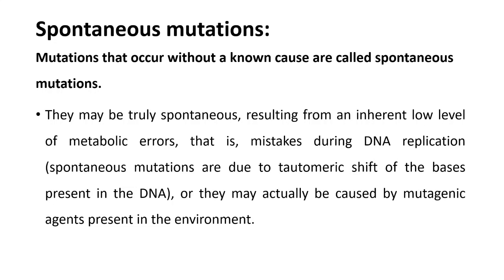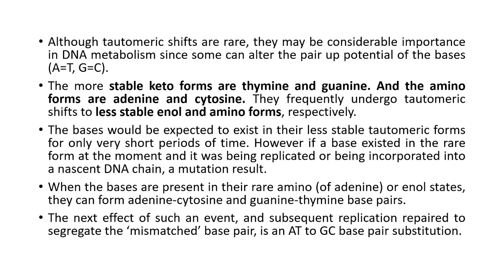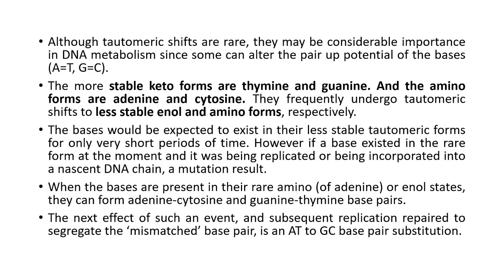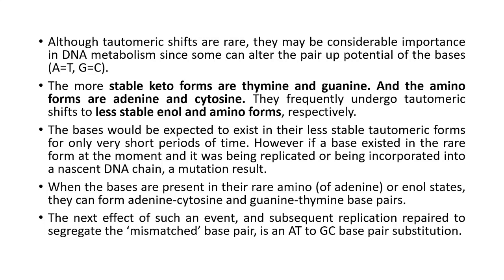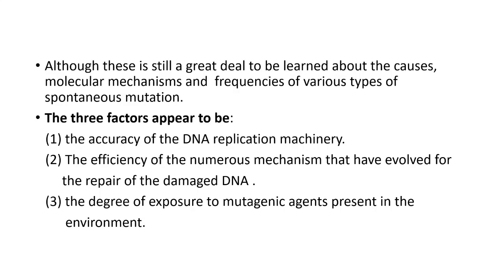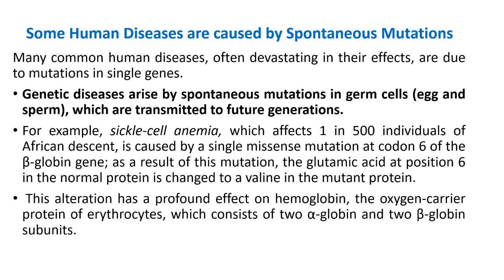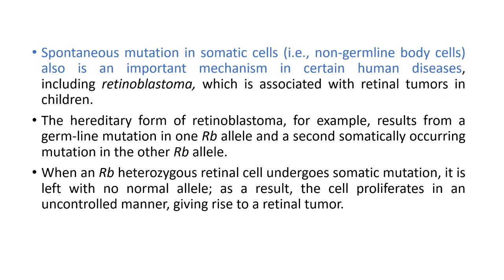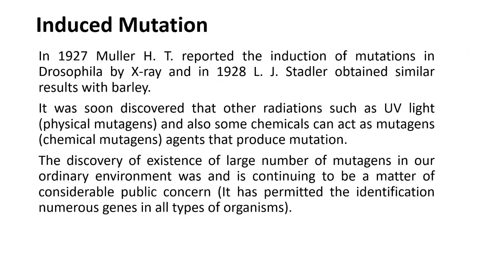MUTATION TYPE PART 3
Dept of Environmental sciences
University of kerala